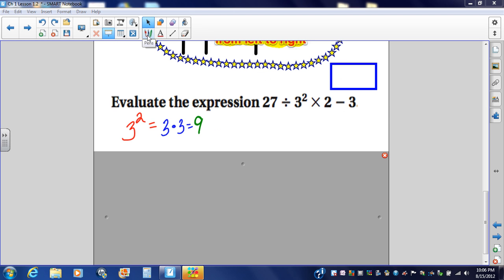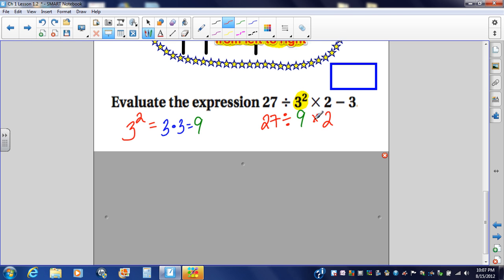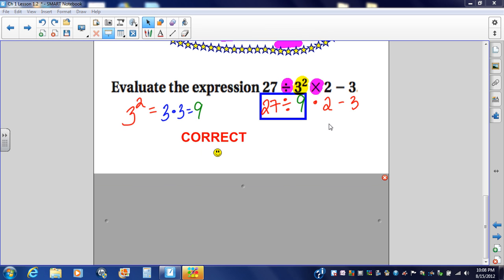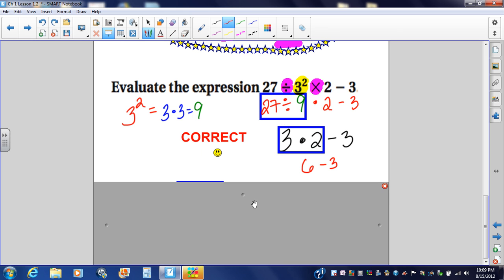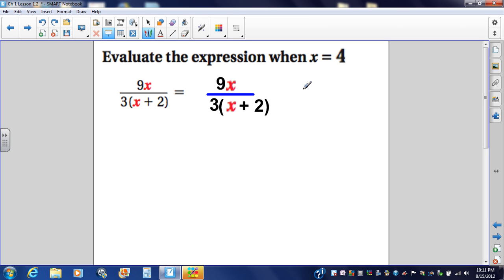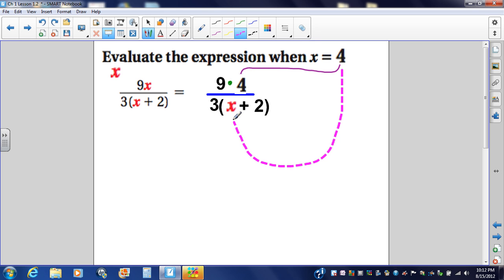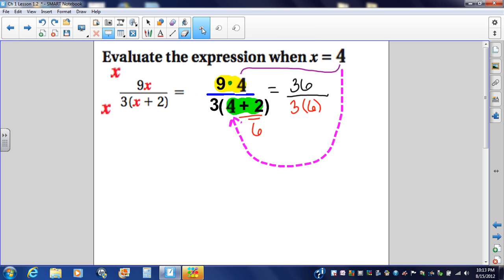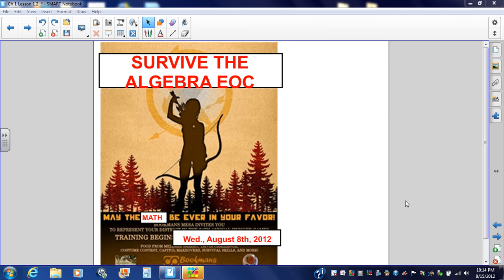Lesson 1.2 Order of Operations